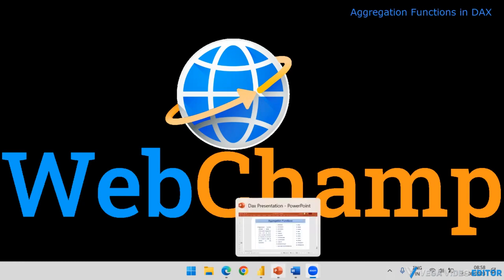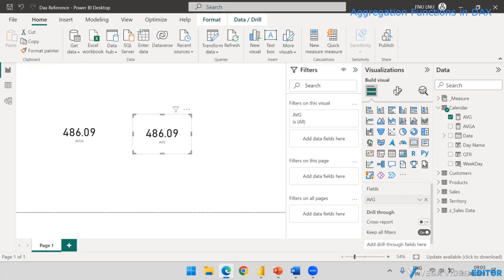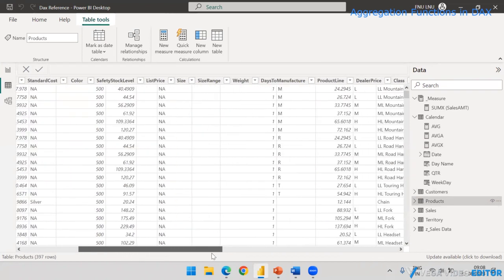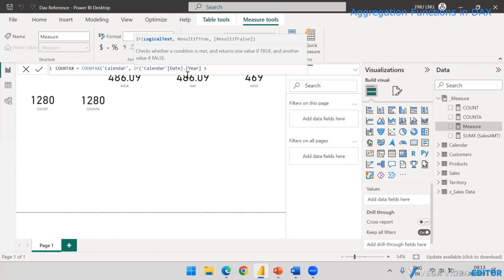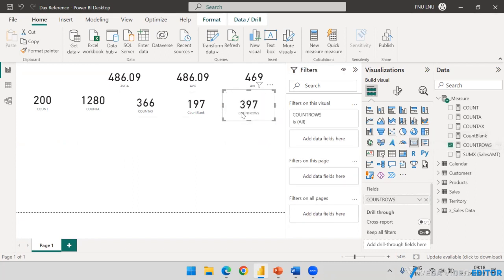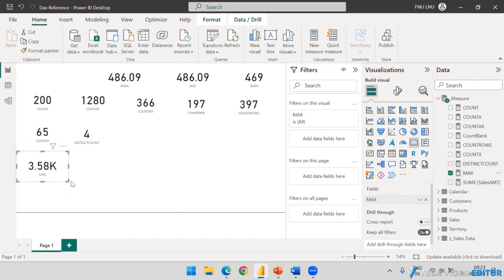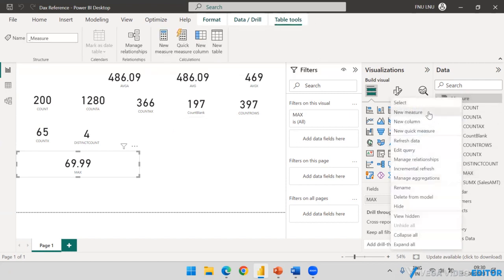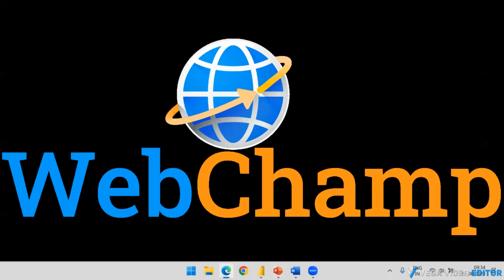PBI_46: Aggregation Functions in Power BI DAX: SUM, AVERAGE, COUNT & More!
Aggregation Functions in Power BI DAX: SUM, AVERAGE, COUNT & More!

Unlock the full potential of Power BI with this deep dive into DAX aggregation functions! In this tutorial, we'll cover essential functions like SUM, AVERAGE, MIN, MAX, COUNT, and more, showing you how to enhance your data analysis skills. Whether you're a beginner or an experienced user, this video will help you understand the power of these functions and how to apply them in real-world scenarios. Don't miss out on improving your reporting and dashboards with Power BI!